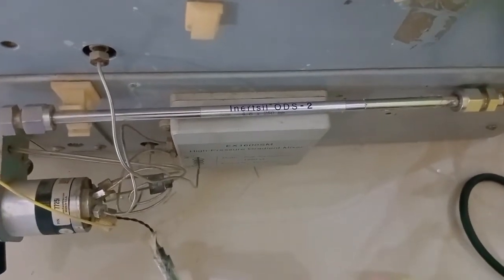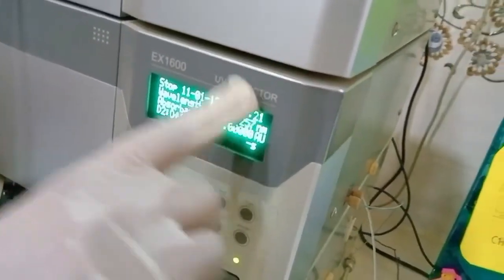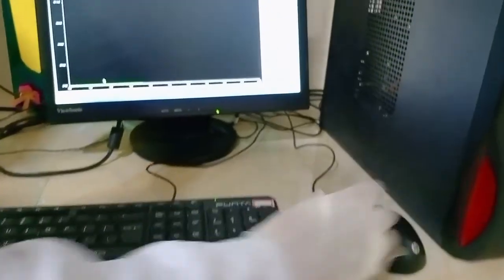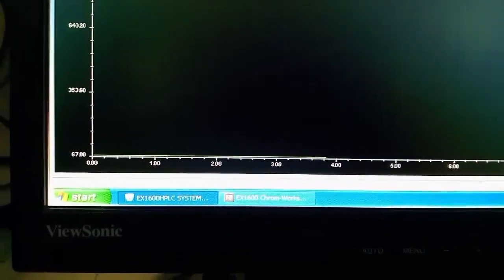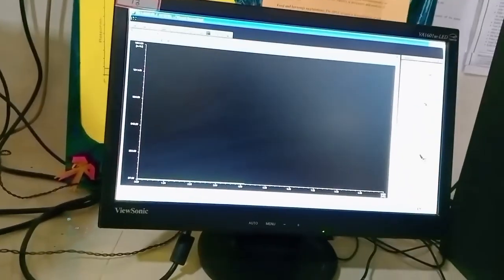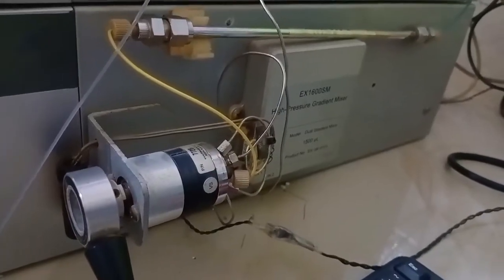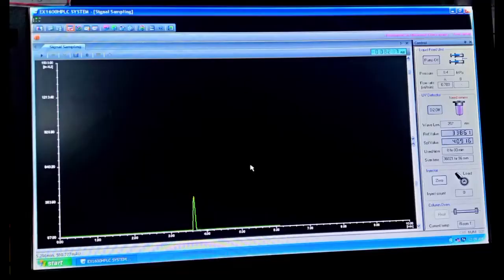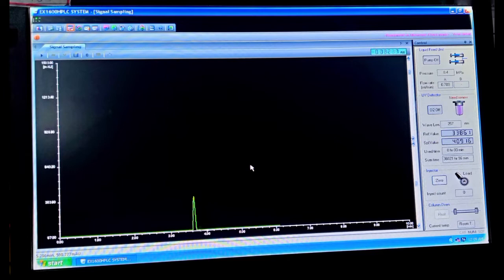Guest lecture on importance of HPLC in Assessment of the Innovative drug Molecules